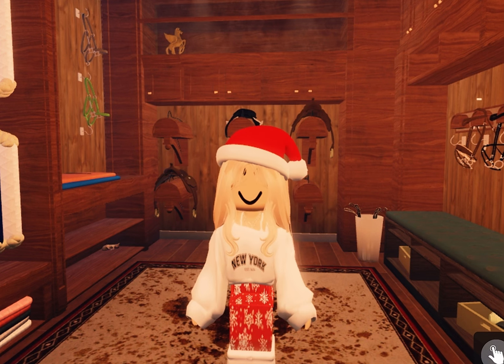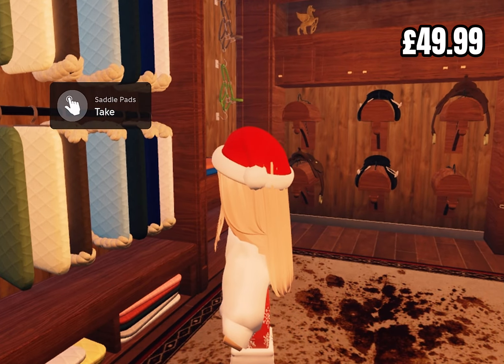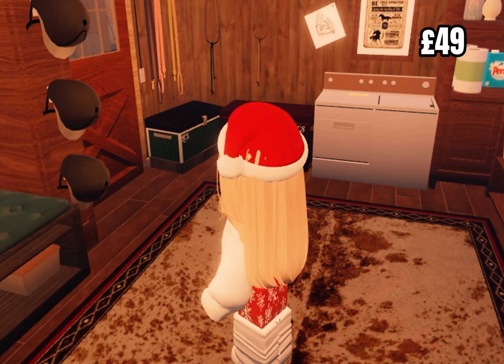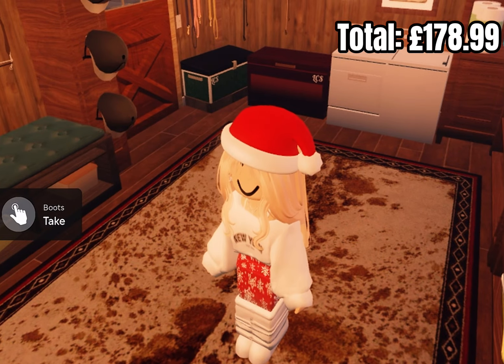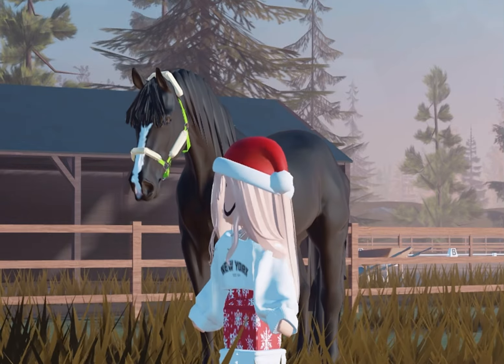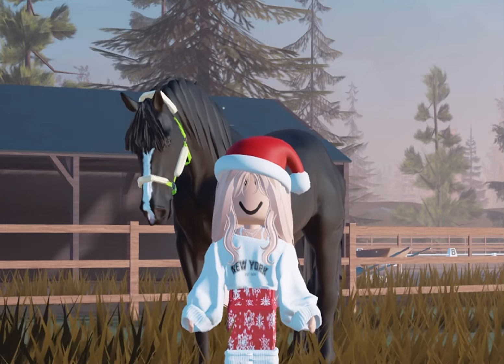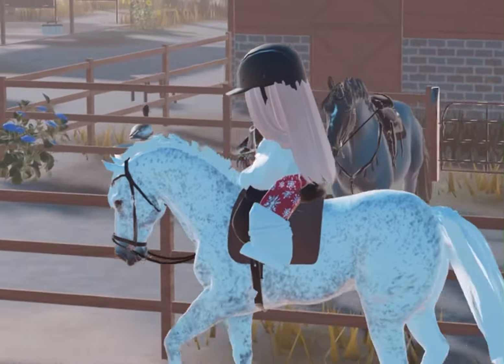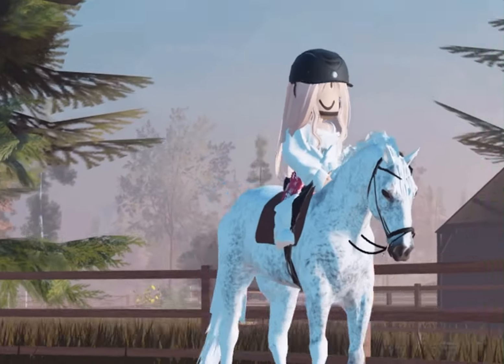TACK SHOPPING AND RIDING POLO!!!! //voiced// *episode 3 season 4*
Tack shop is in LCS EQUEST! Tack shop cred to @Unknown_horse_rider_Official (I think) 🍵